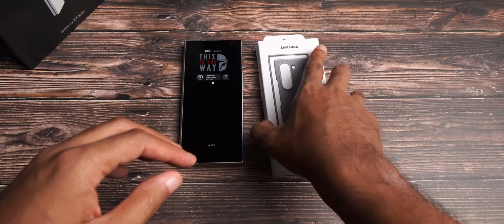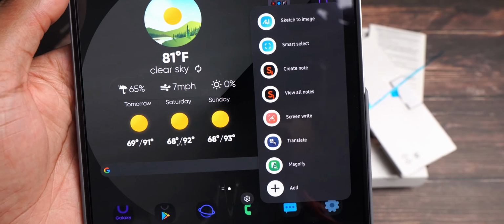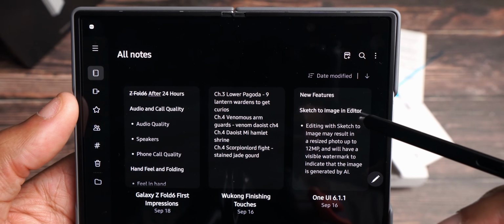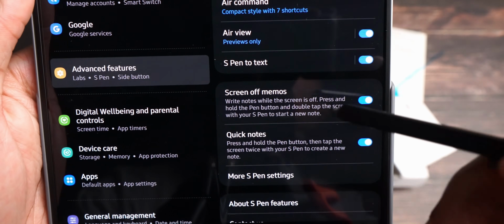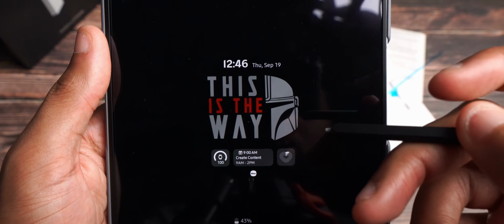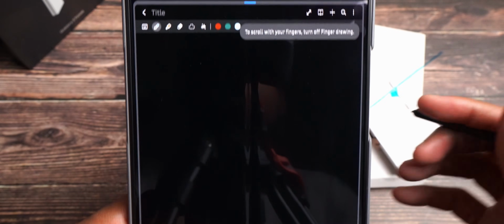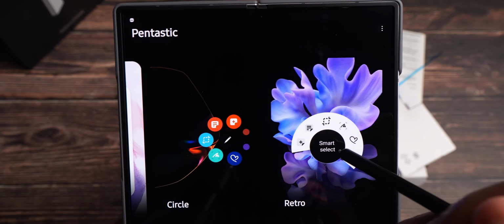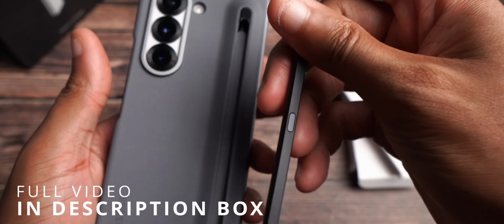The Galaxy Z Fold 6 S-Pen Features!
The S-Pen has many different features and capabilities with the Samsung Galaxy Z Fold6, so let’s check them out!

Fold6 S-Pen Case I Use